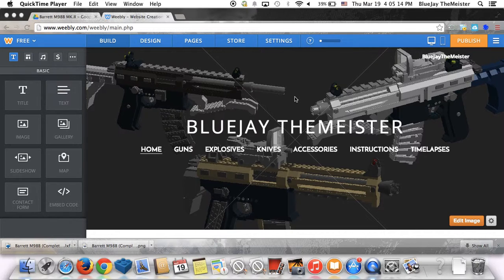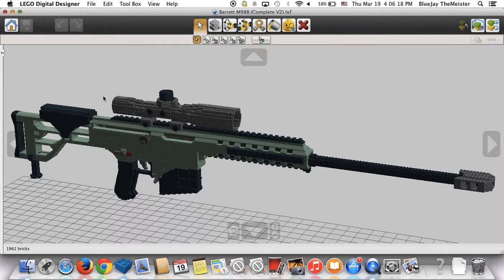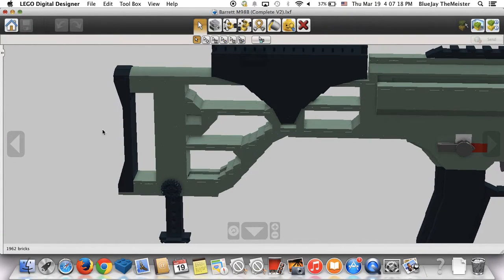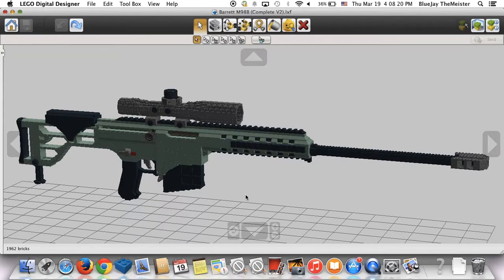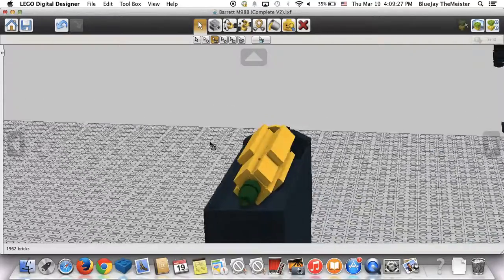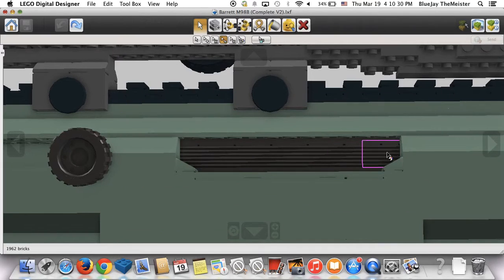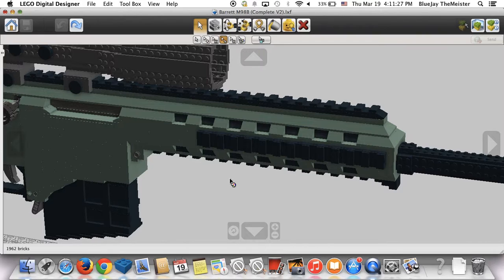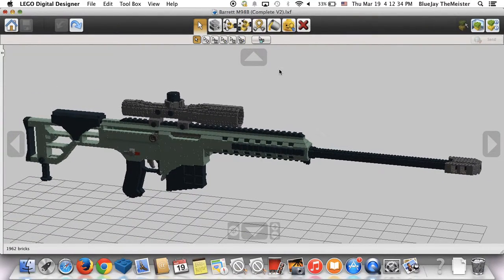Custom Lego Gun MOC: Barrett M98B (Battlefield)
This is my custom Sniper Rifle MOC of the M98B from the Battlefield franchise. I love this gun a lot and really captured the look and feel of it here in this model. Hope you guys enjoy it!

Want to see this and more?